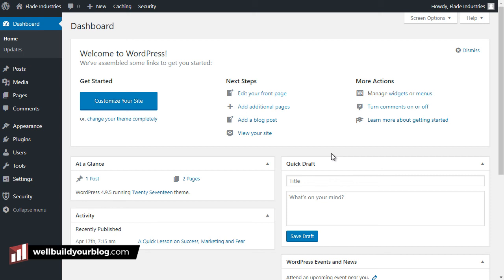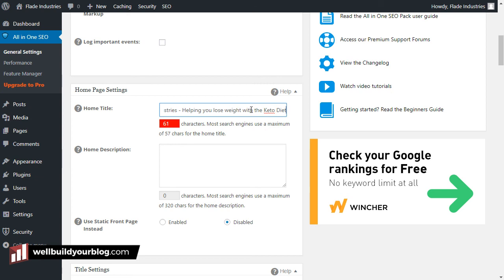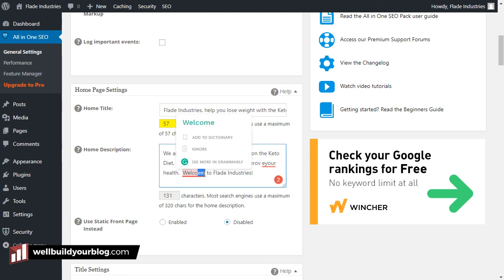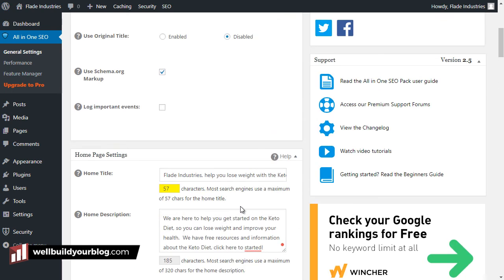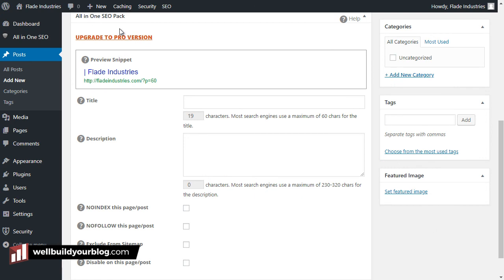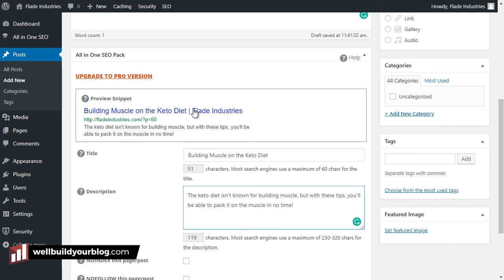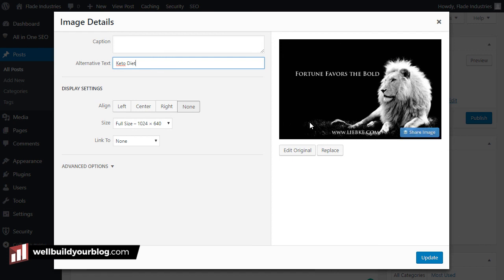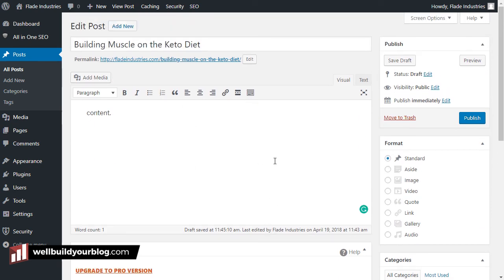Basic Starter Settings for the All in One SEO Pack (using WordPress)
In this video, we're going to install the 'All in One SEO Pack' onto your WordPress website and get the basics set up so your website is a little bit more optimized for search engines.

--- ⚒ // TOOLS // ⚒ ---

 🔗BEGINNER COURSE
Build a website, set up your presence online and start earning money:

// CREATOR IMPACT

I also have a comprehensive (almost never-ending) list of optimal settings ) if you're a perfectionist.  But it's a LOT.

We cover a few basic areas:
- Home Page Settings
- Title Settings
- Advanced Settings
- XML Sitemaps
- Habits for when you write blog posts